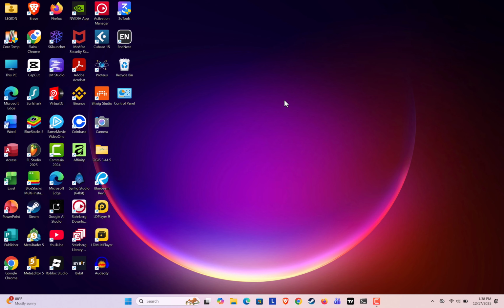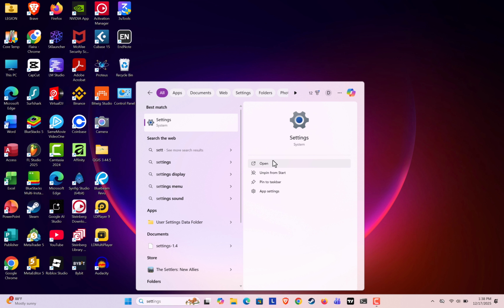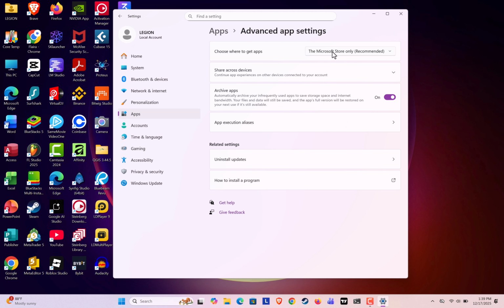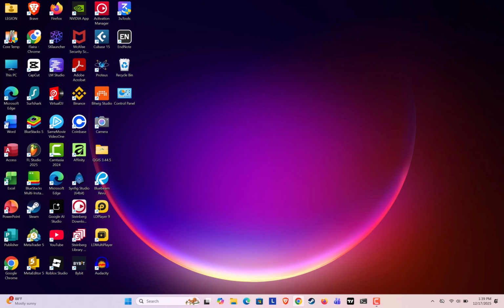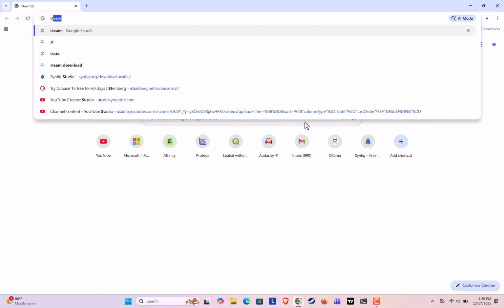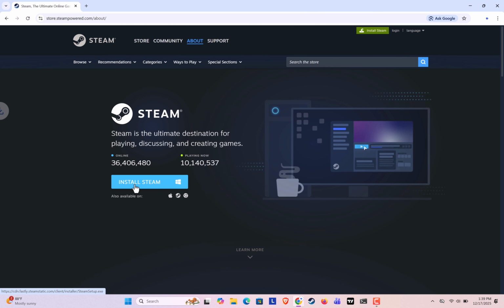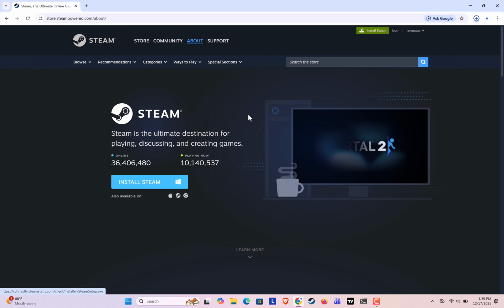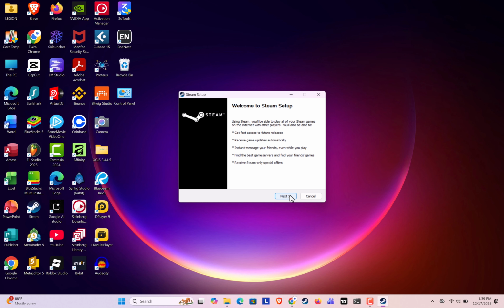How To Download and Install Apps Without the Microsoft Store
How to download and install apps on Windows without using the Microsoft Store.